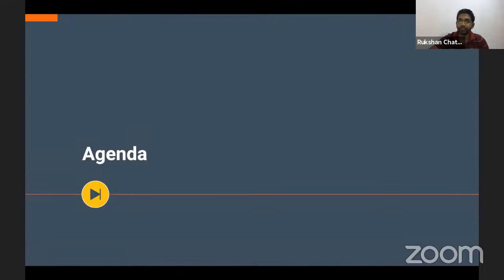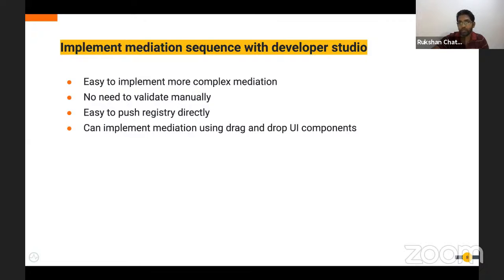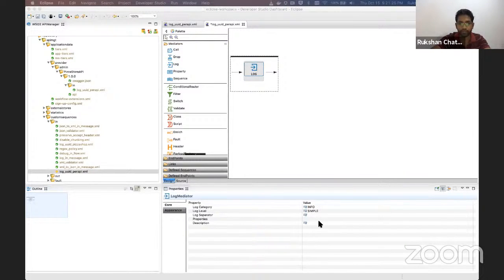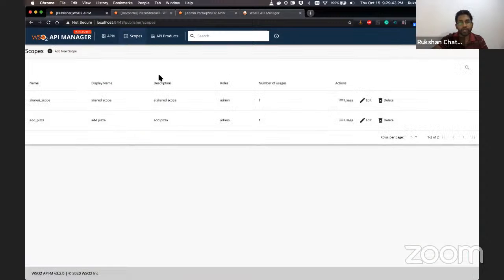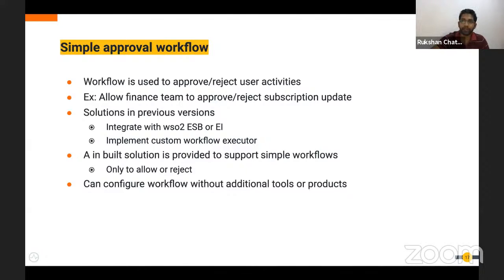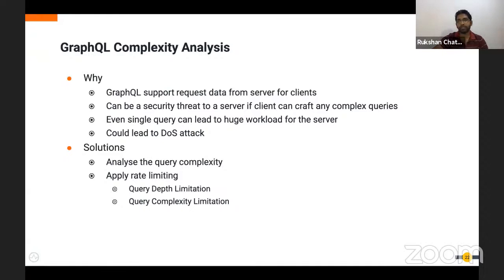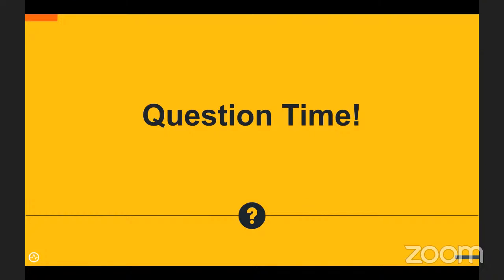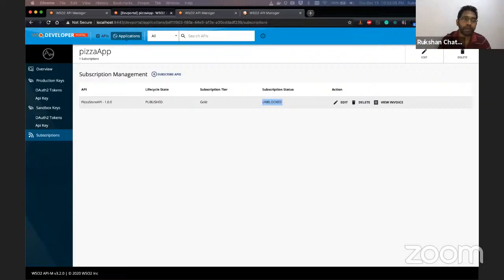Introduction to In-built Workflow - WSO2 API Manager Community Call (10/5/2020)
In this API manager community call we discuss give an introduction to in-built workflow and novel features including
- Designing and testing APIs before publishing
- Implementing mediations with tooling
- Defining sharable and local scopes
- Upgrading/updating subscription plans
- Enabling simple approval activities